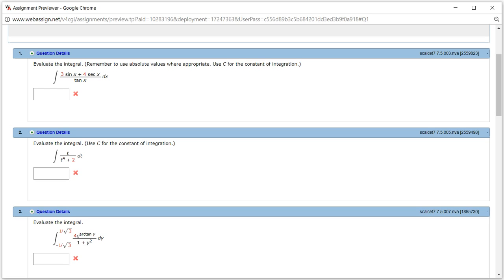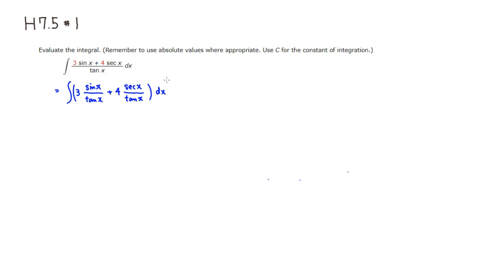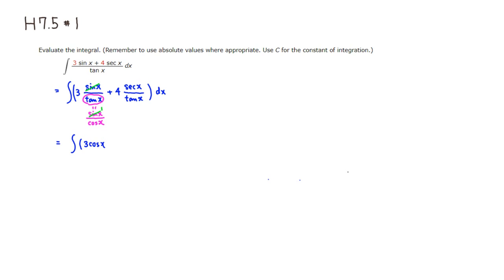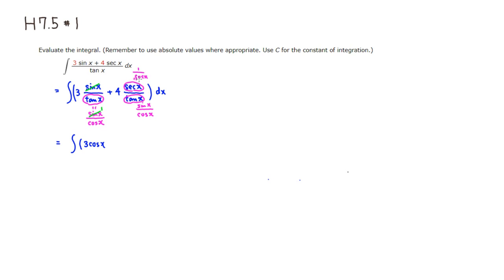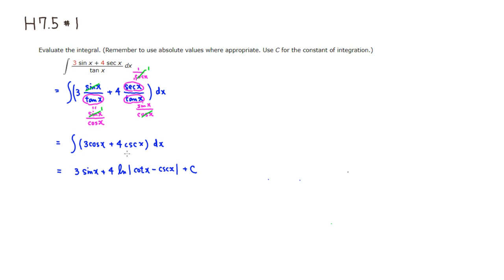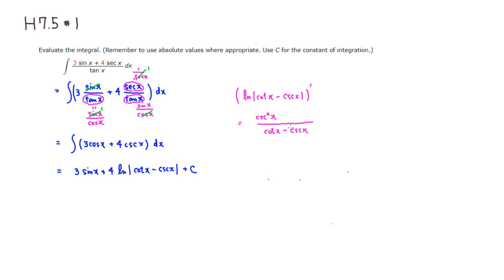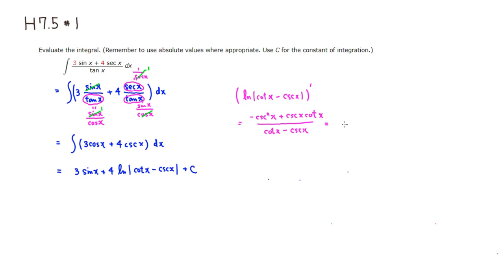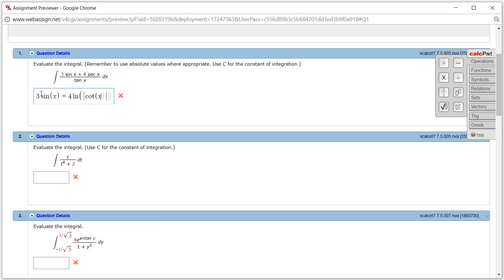MTH 132 H7.5 #1 (Fall 2017)